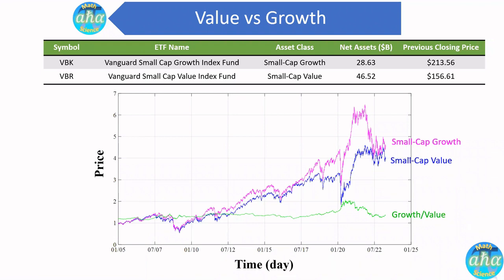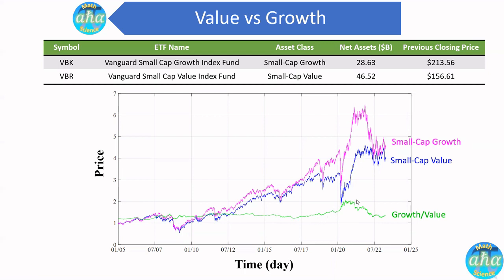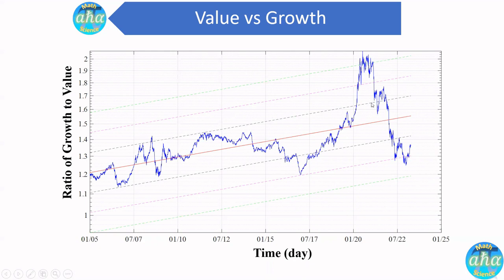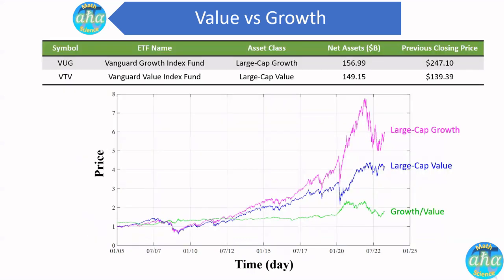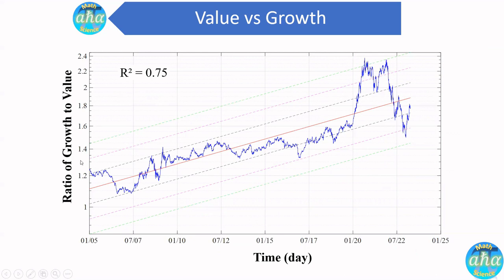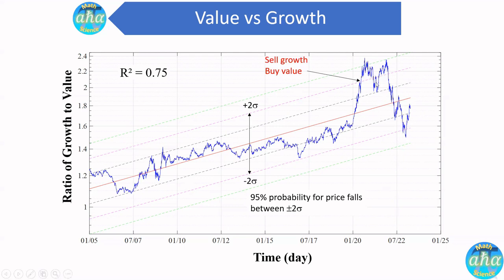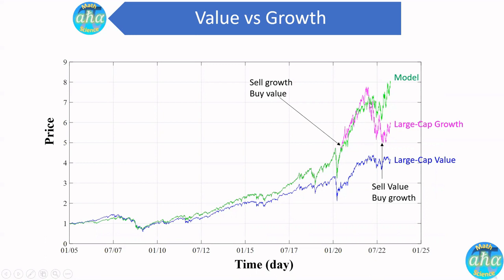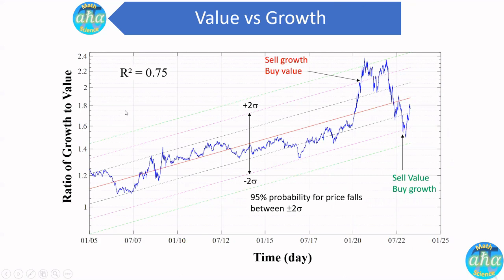Growth versus Value Stocks? Which type to choose? A strategy to get the best of both...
Growth stocks usually outperform value stocks but are more volatile, while value stocks tend to be more stable but offer a lower return.  In this video, we do a quantitative comparison of the two, and try to find a strategy to get the best of both classes of assets.

S&P 500: are we at the beginning of the final leg of a big bear market (sudden and ugly drop)?